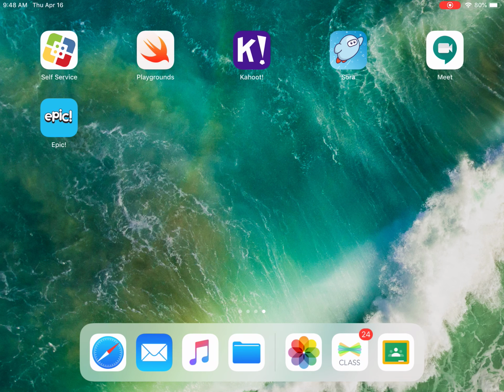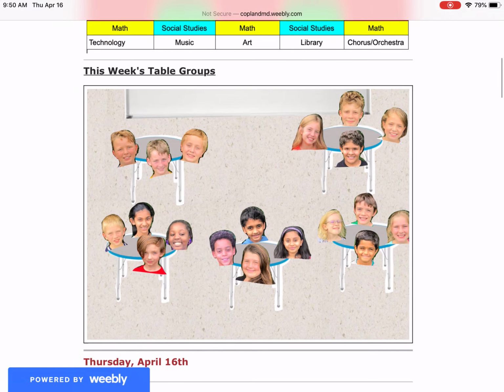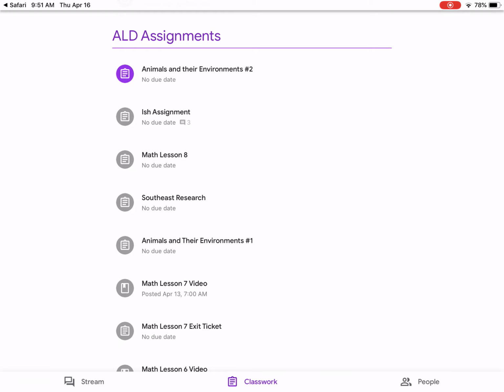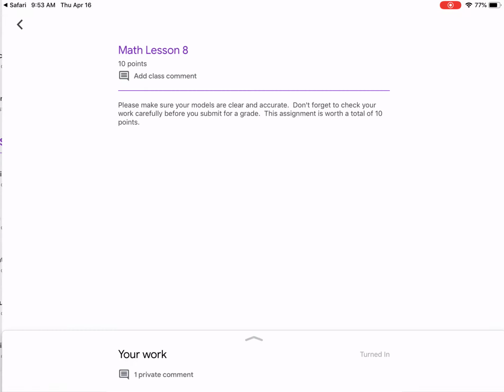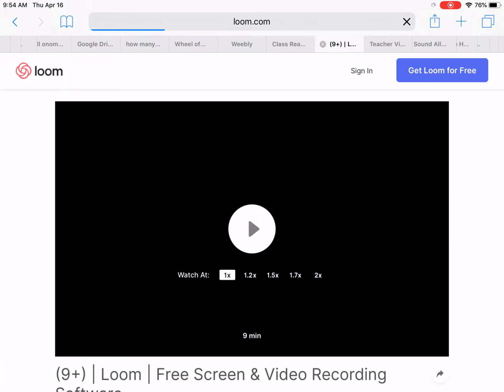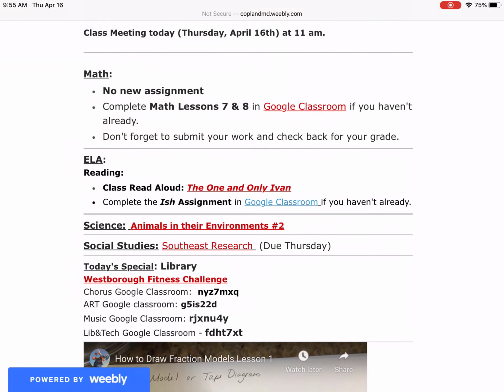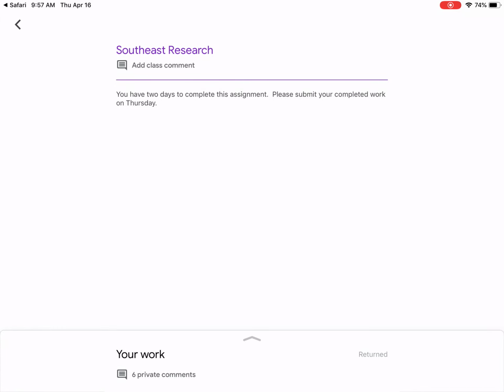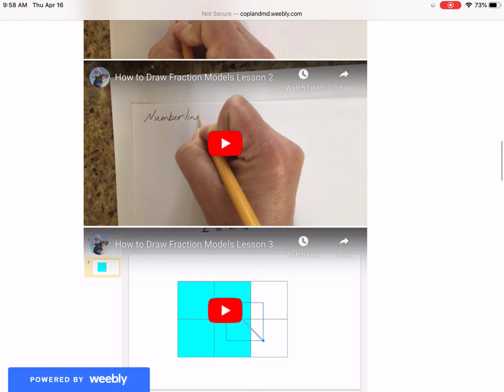Navigating ALD Assignments